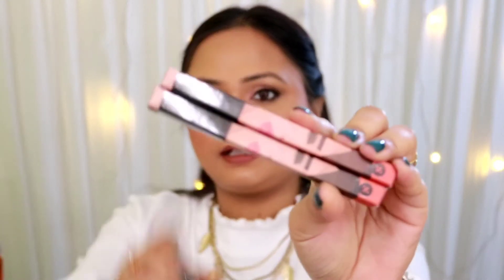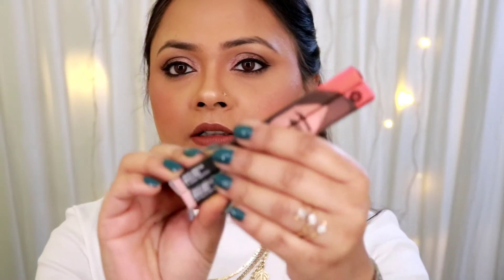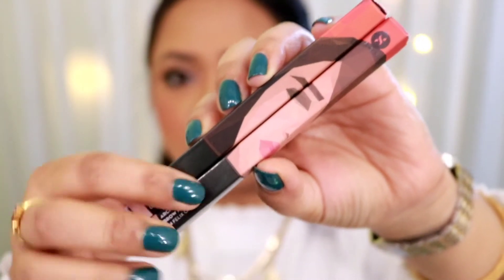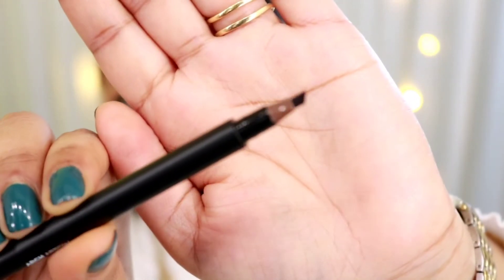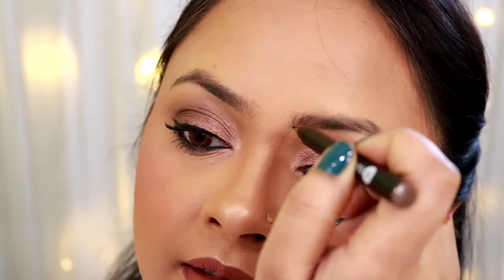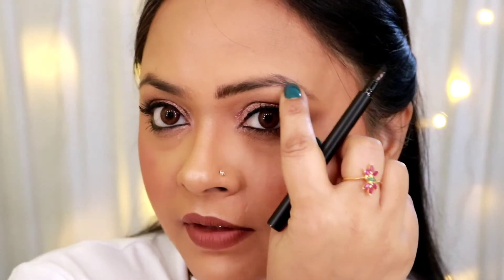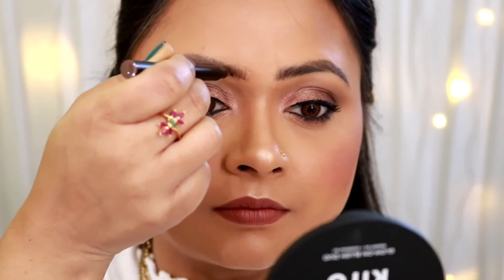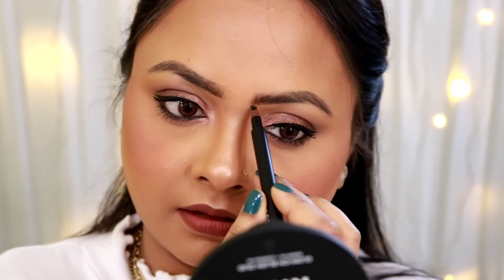Scanty brows? Worry no more!! Line it to fill it with SUGAR Arch Arrival Brow Pens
This product from @SUGARCosmetics has my ❤️.